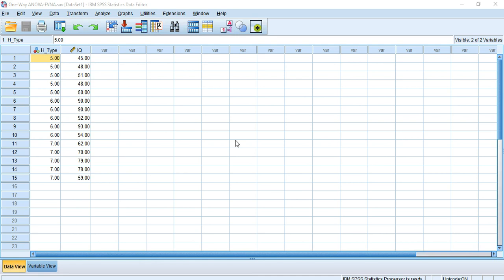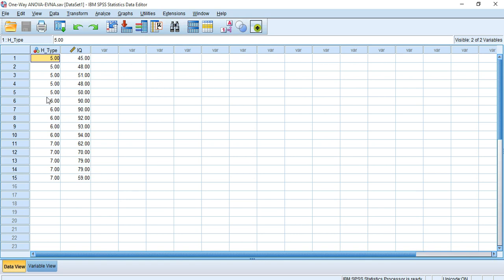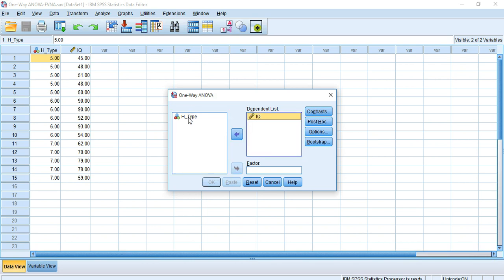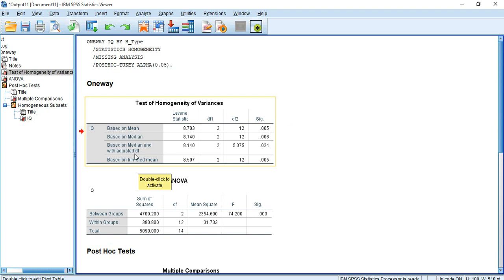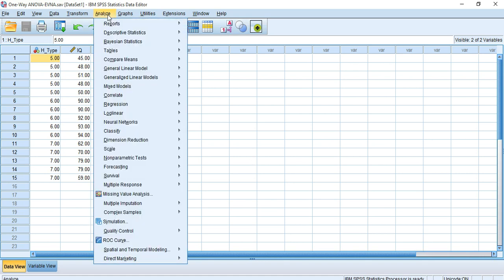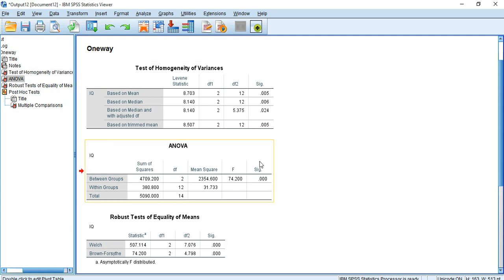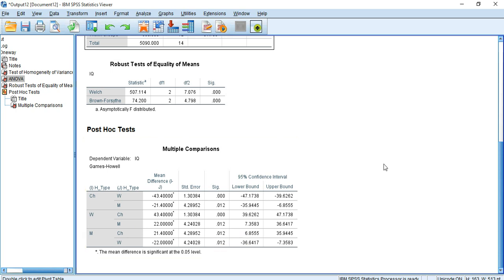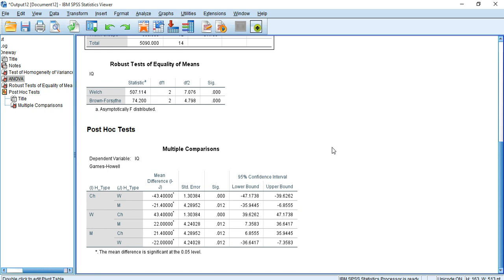One-Way ANOVA Test in SPSS with Unequal/ Different/ Heterogeneous Group Variances || Abhik Defines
This tutorial shows how to conduct One-Way ANOVA test when your dataset is having heterogeneous/ unequal/ different variances among groups.